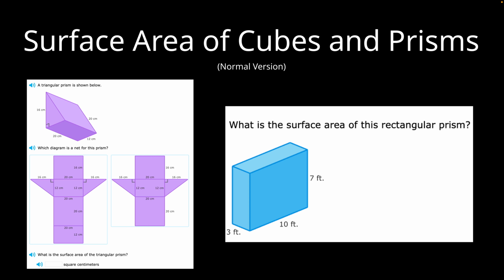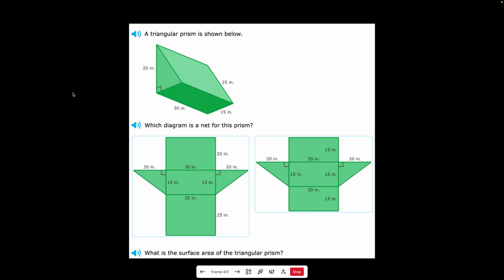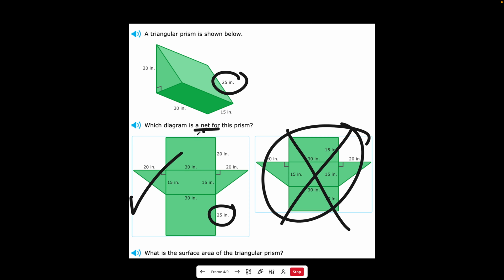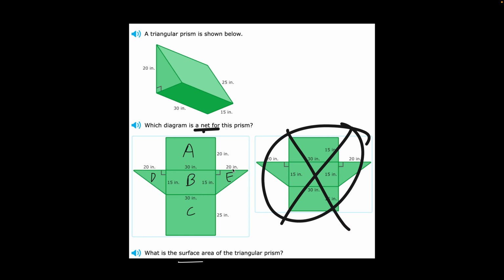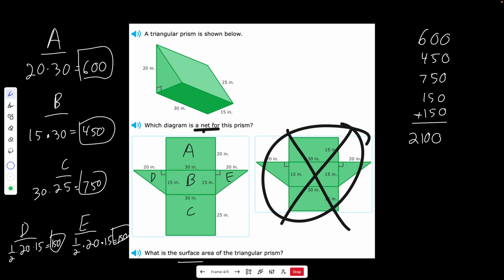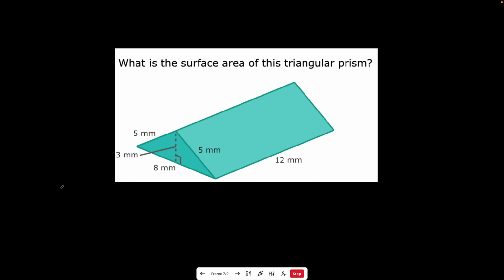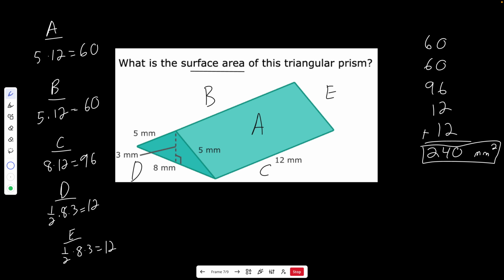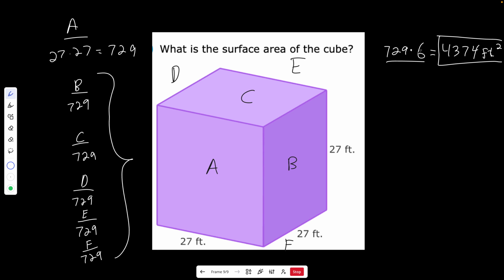Surface Area of Cubes and Prisms (Normal Version)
IXL Title: Surface Area of Cubes and Prisms
IXL Shortcut: RFP

Description: How to find the surface area of cubes and prisms.